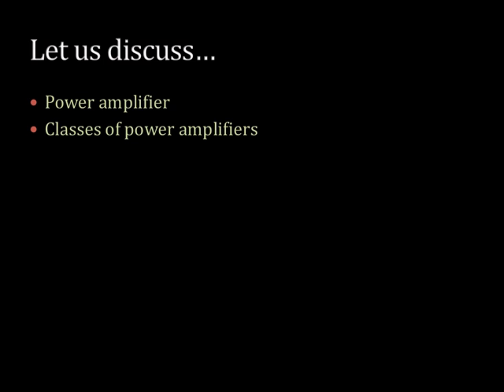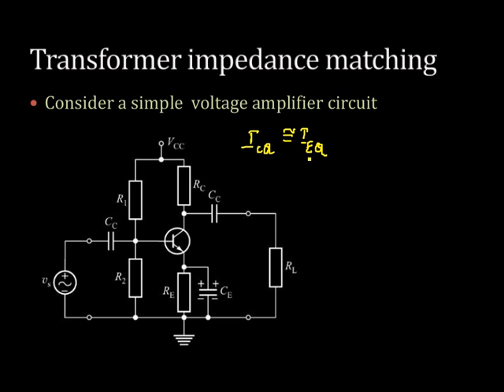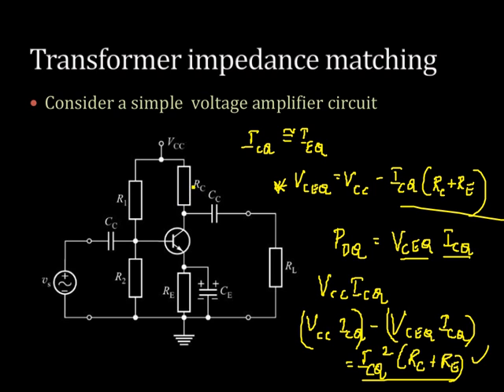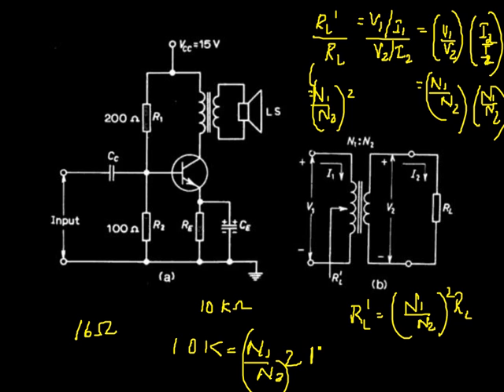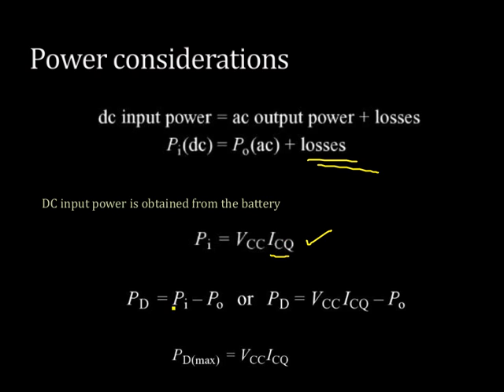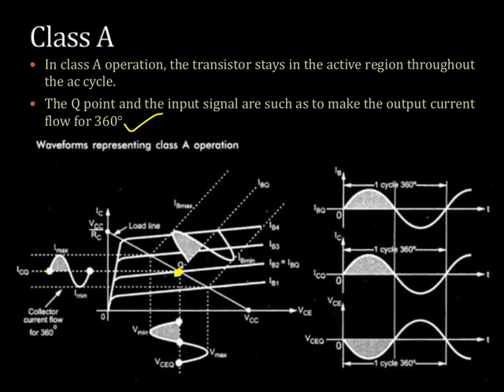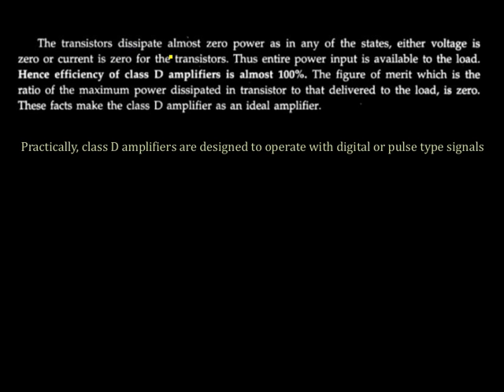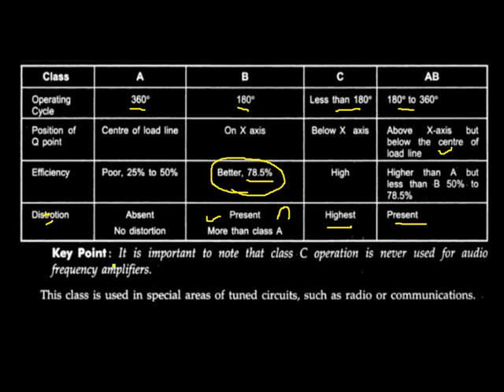AE Lecture 18: Classification of power amplifiers